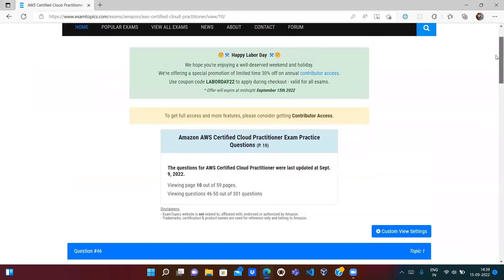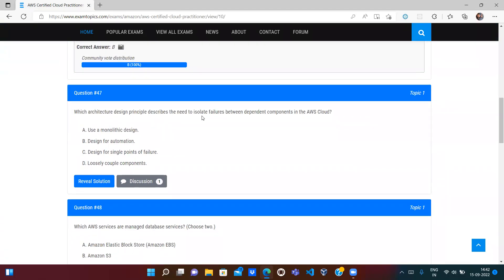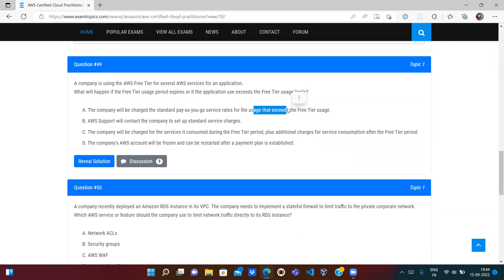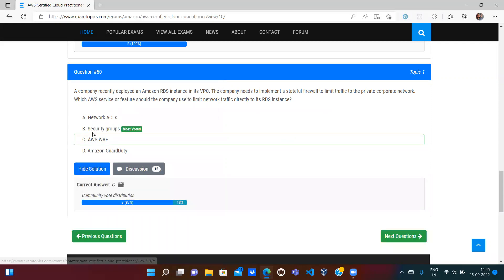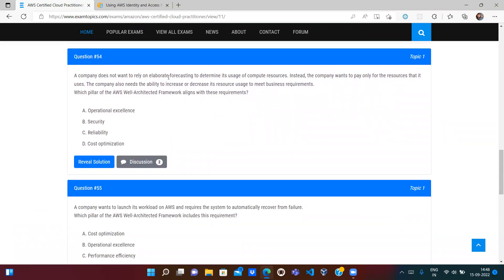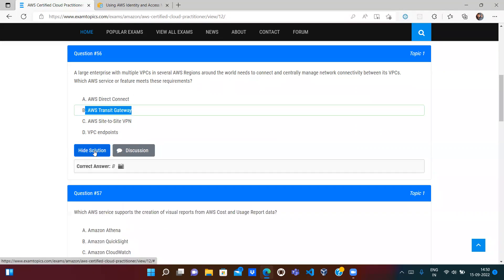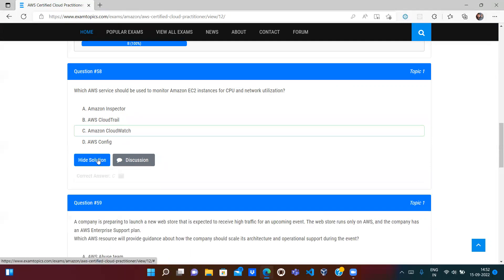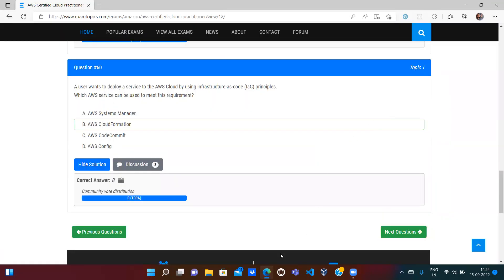AWS # Certified Cloud Practitioner (CLF-C01) # Practice Questions (Q46 to Q60)